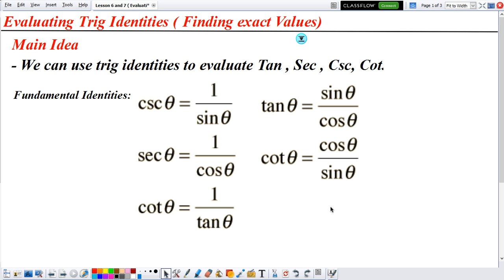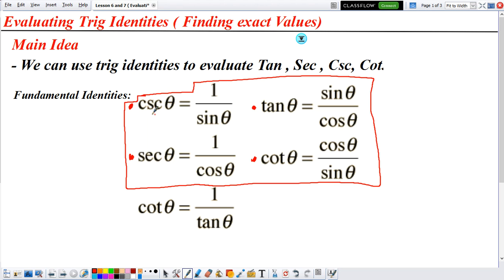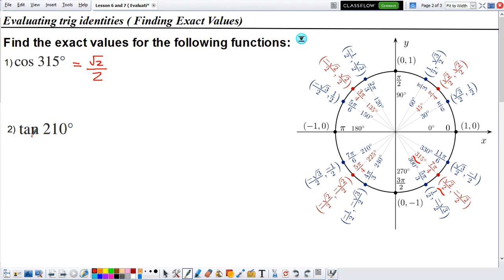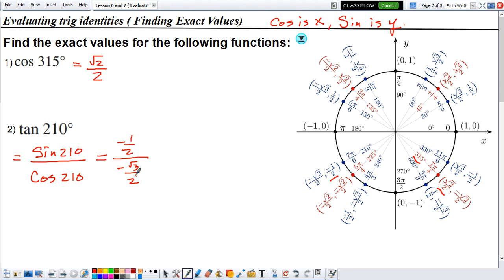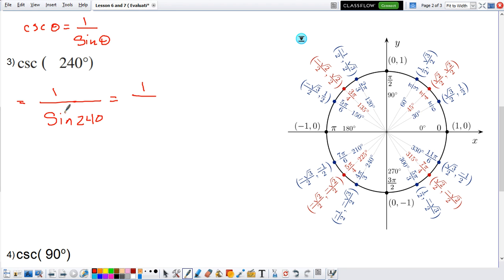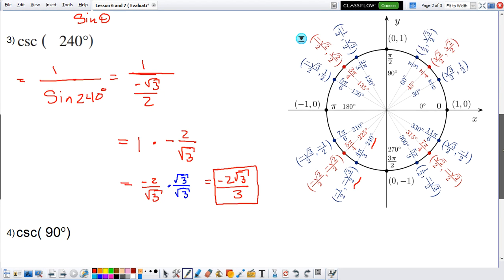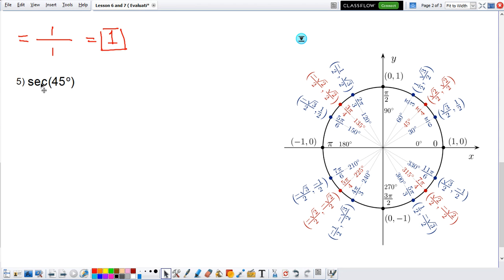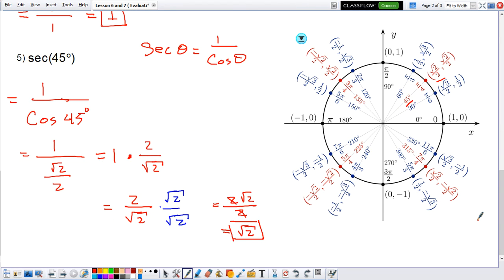Finding Exact values of Trig function ( Using Unit Circle)